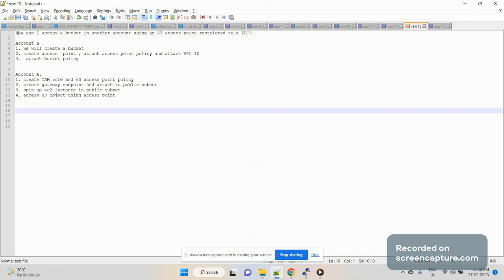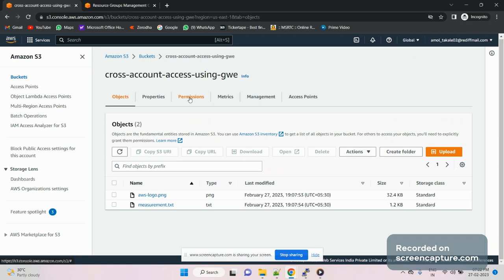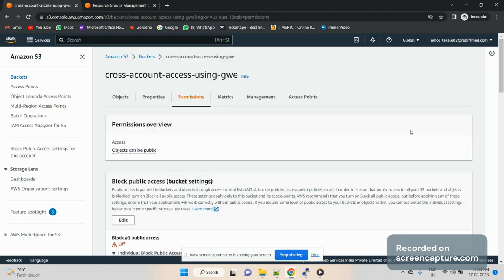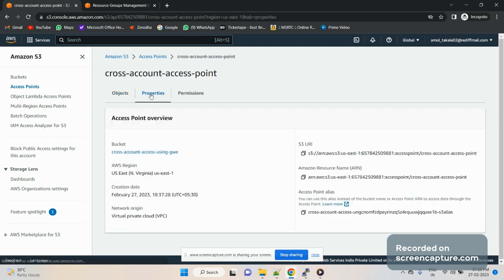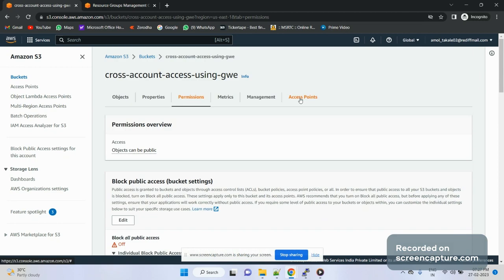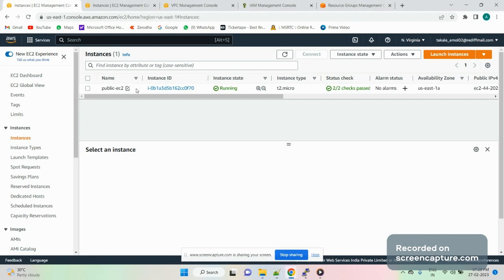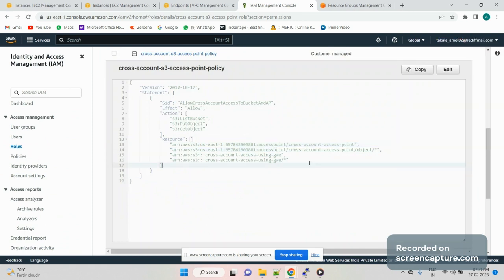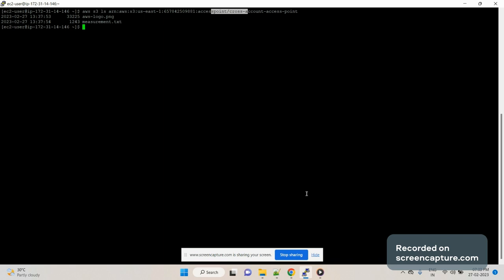How can I access a bucket in another account using an S3 access point restricted to a VPC?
I have an AWS Identity and Access Management (IAM) entity and bucket in different AWS accounts. I want to grant the IAM entity cross-account access to the bucket using an Amazon Simple Storage Service (Amazon S3) access point restricted to an Amazon Virtual Private Cloud (Amazon VPC).